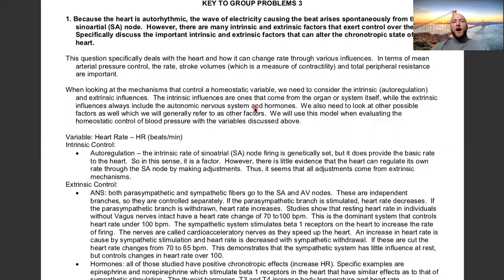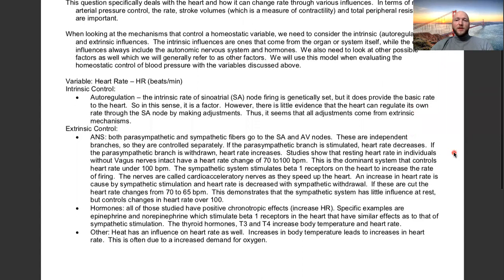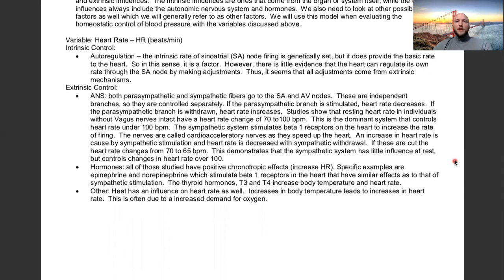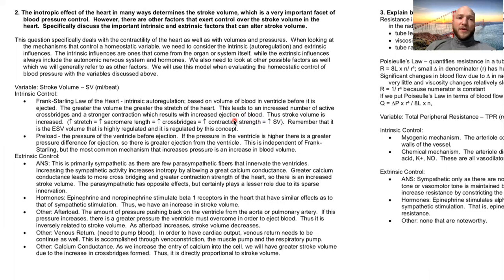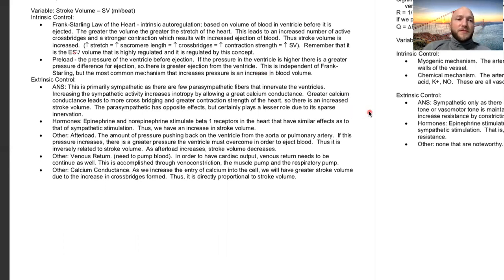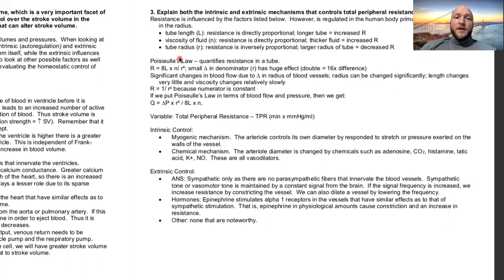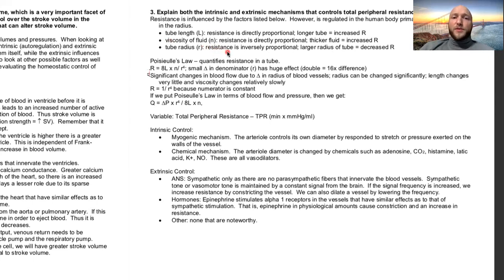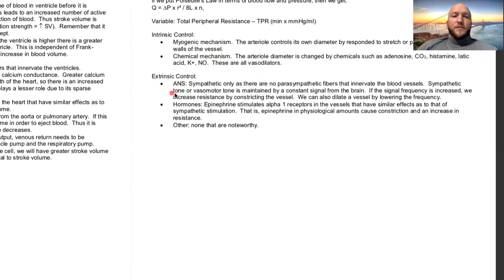Group Problems 3 part 1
Group Problems 3 part 1 - biosc140 human physiology